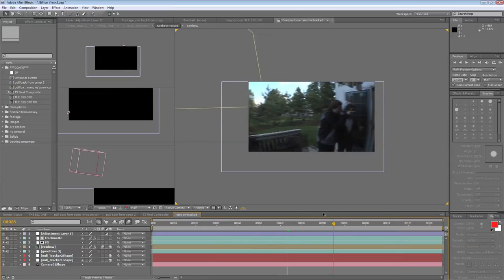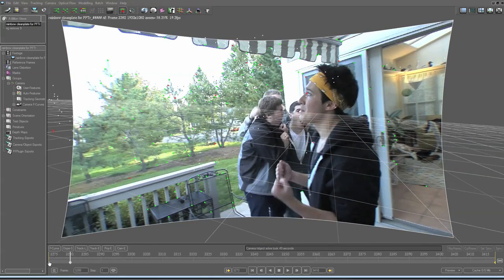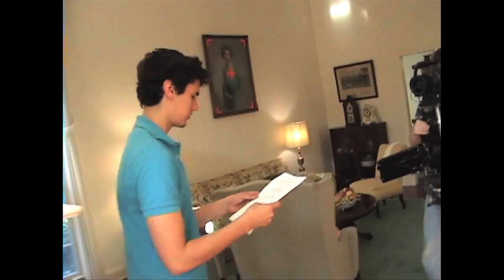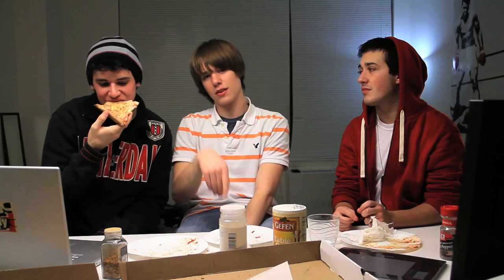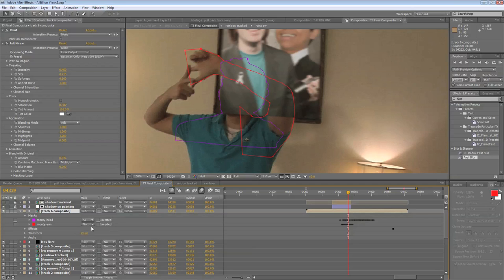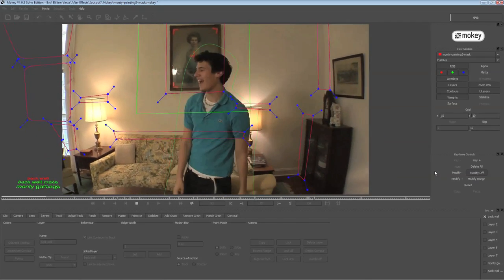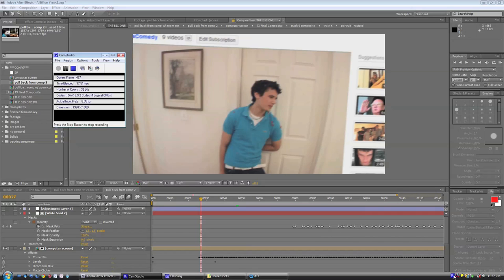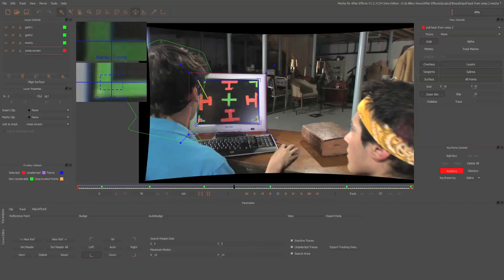A Billion Views - BEHIND THE SCENES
Check out how we made "A Billion Views". With a poorly done commentary by Monty Geer, Jonny Gorenc, and Justin Ayers